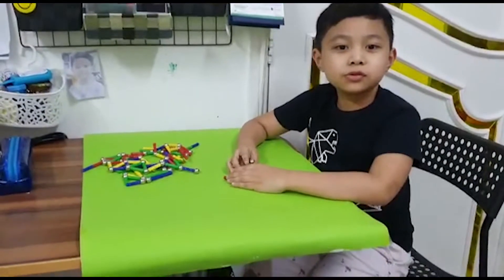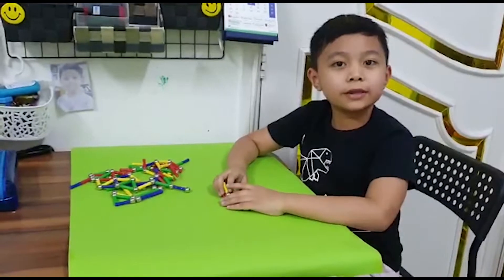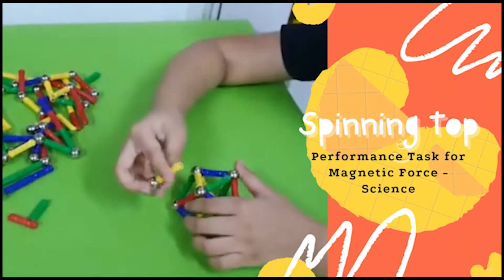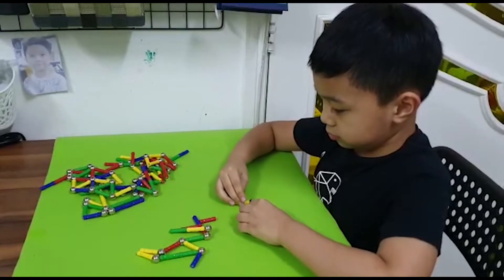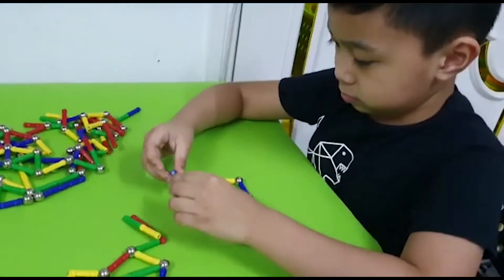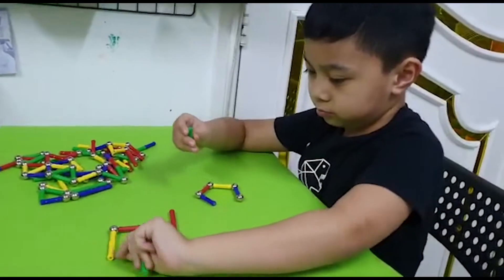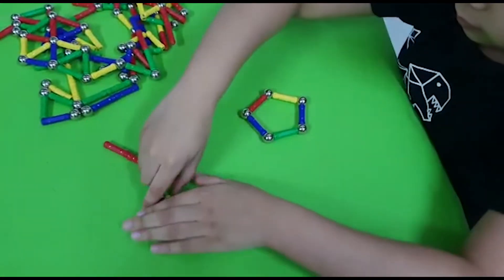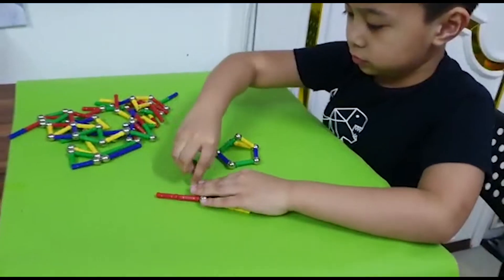Science Q3 - PT on Motion and Magnetic Force - Spinning Top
Peniel Homeschool Doha
Rye Steven QP
Grage-1